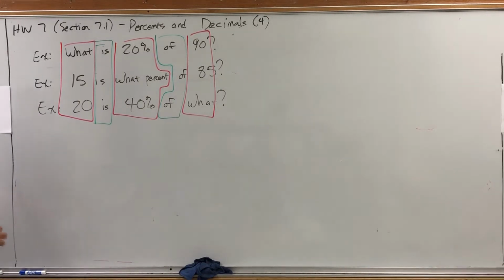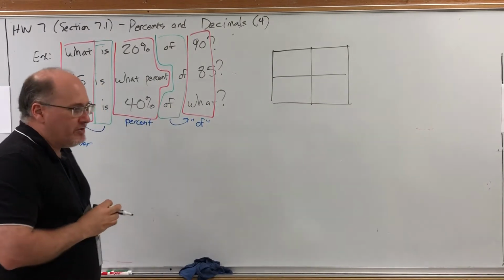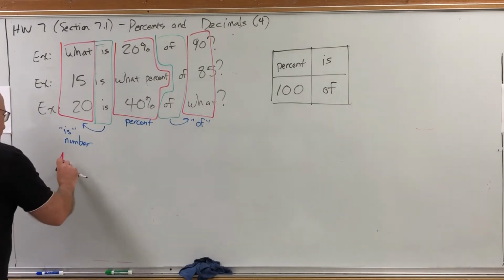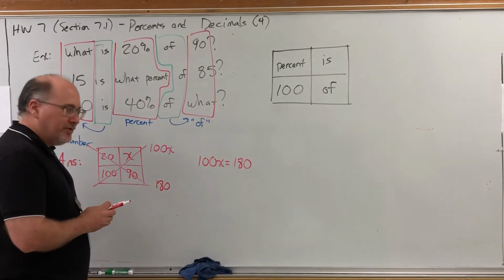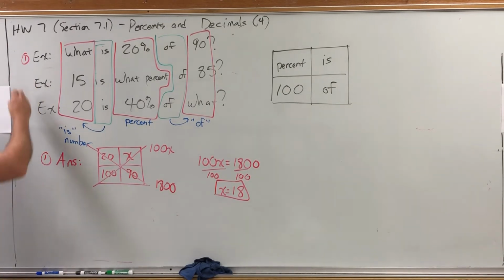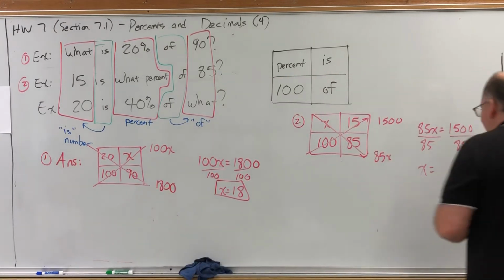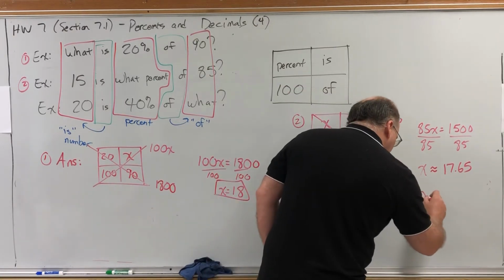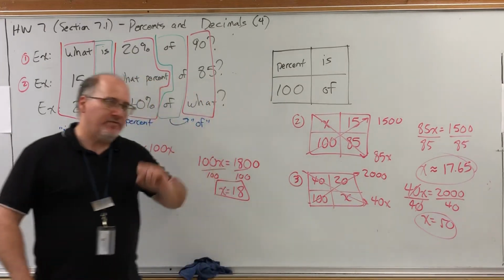HW 7 (video 4) Section 7.1 Percents and Decimals - Basic Percent Problems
Fourth video for HW 7 for MATH 1332 900 at Tyler Junior College, Spring 2020